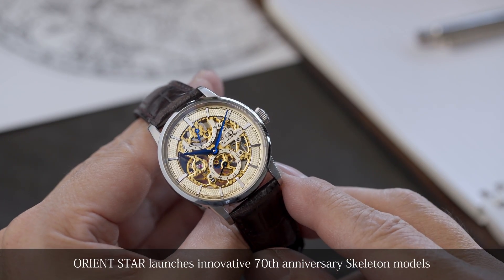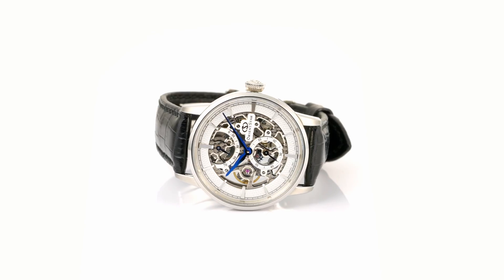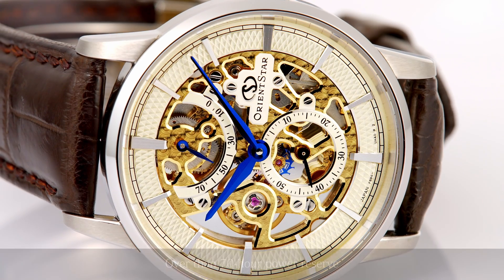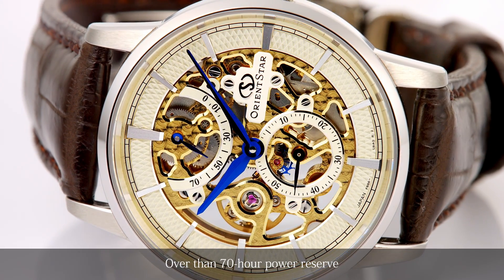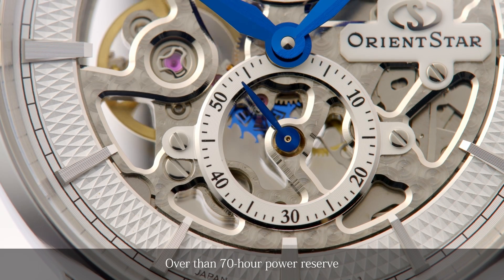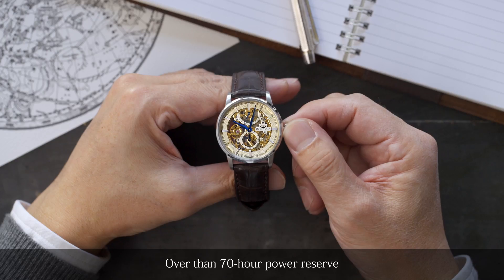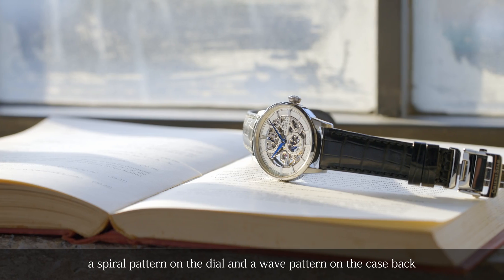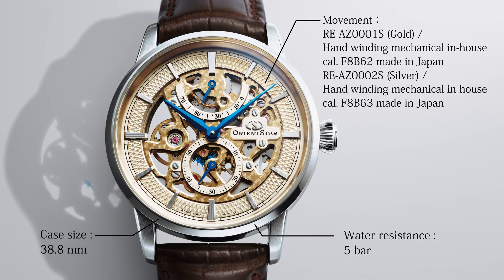AZ00 Product Video for end user ENG 60s